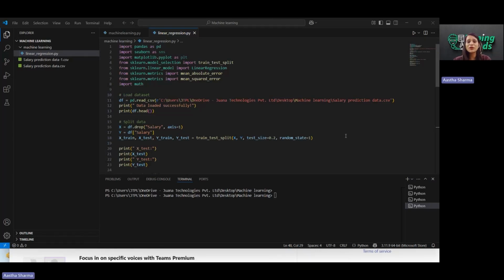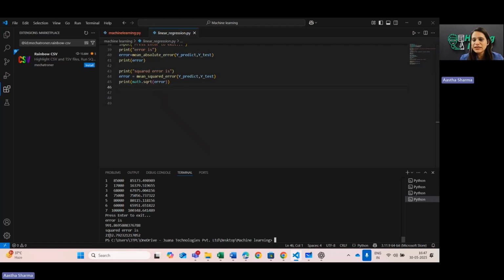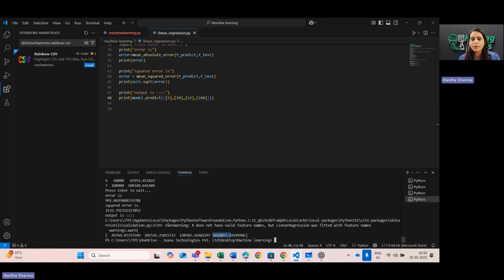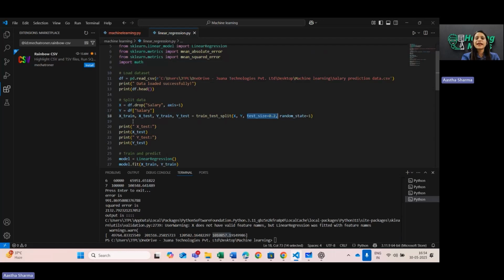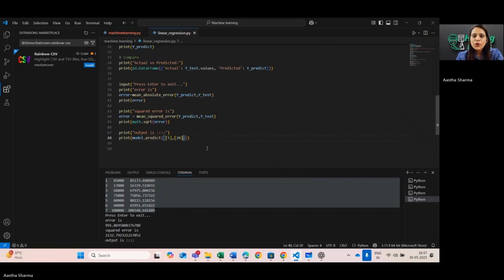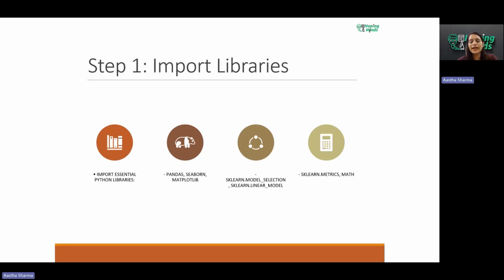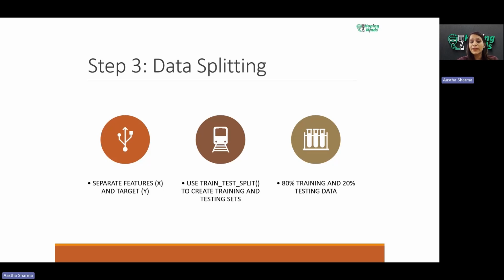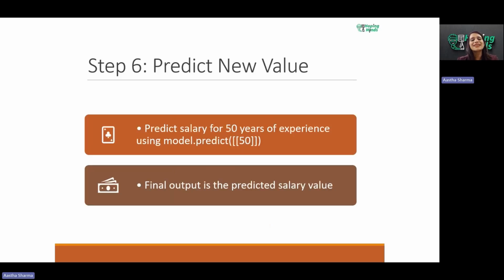3.2 Income prediction Model ( Part-2 )